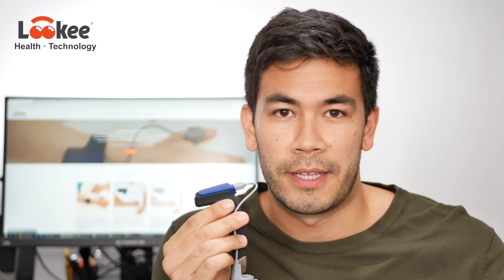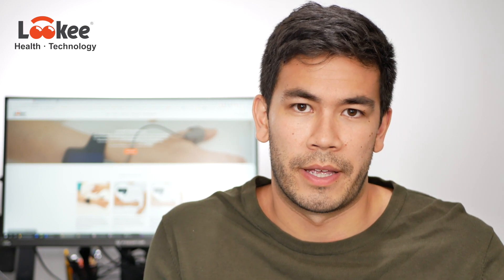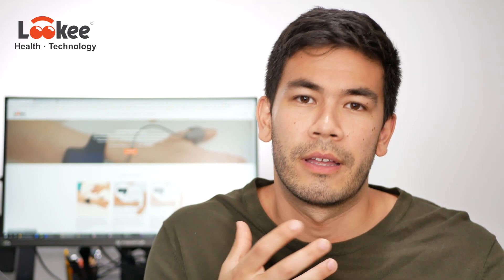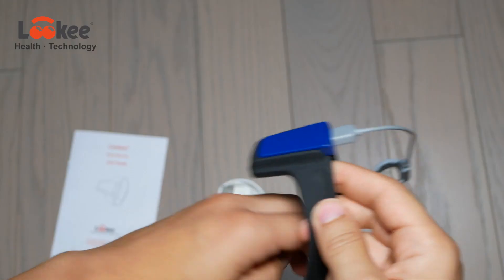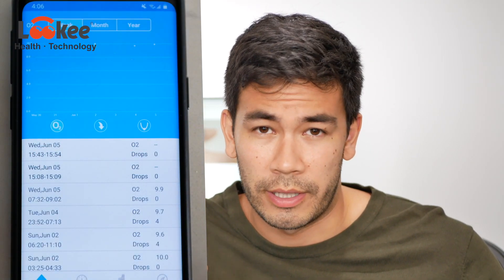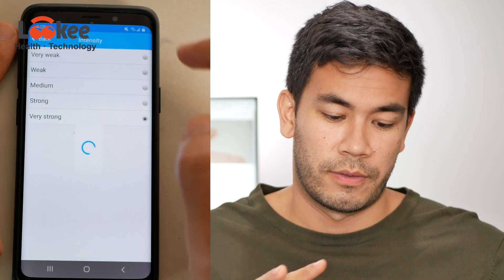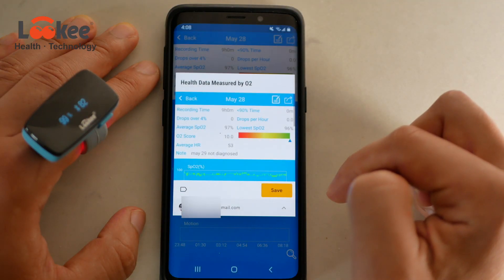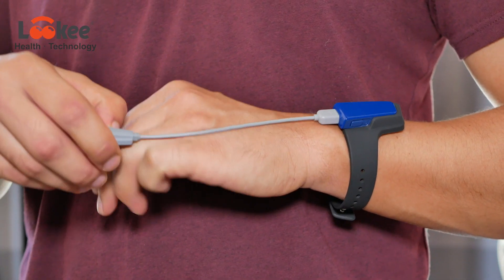LOOKEE® Wrist Sleep Monitor Test & Review by Sleep Tech Influencer JSyntax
LOOKEE® Wrist Sleep Monitor with Vibrating Alarm for Sleep Apnea & Low O2 | Tracks Blood Oxygen Saturation Level, Heart Rate, Motion & CPAP Effectiveness | Patented Finger Ring Sensor | Sleep Apnea Test at Home | Free App | FDA Listed | Wellness Use.

SLEEP OXIMETER WITH PATENTED FINGER RING SENSOR FOR COMFORTABLE OVERNIGHT MONITORING Lookee® Wrist Sleep Monitor tracks Blood O2 Oxygen Saturation Level, Heart Rate and Motion. The wristband Sleep Tracker is featured with patented Finger Ring Sensor which is a relief and free your finger from those constrained clips from traditional fingertip pulse oximeters.

THE ADJUSTABLE VIBRATION INDICATING LOW OXYGEN LEVEL: If the blood oxygen saturation level drops below the threshold preseted on the App, the user will receive a gentle vibration on the finger that indicates he or she need to change the sleep position to breathe well. It helps to reduce the risk of sleeping on low and unhealthy blood oxygen level.

TRACK CPAP EFFICACY: This bracelet digital tracker monitors and checks the CPAP effectiveness and treatment performance, and offers informative feedbacks and notifications of the sleep condition if the user sleeps with a CPAP machine. It may help the user living well with Sleep Apnea. Lookee Sleep Monitor is a must-have premium accessory of CPAP machine.

GET THE INSIGHT INTO SLEEP: Lookee® Sleep Monitor is an accurate night guard with pulse ox to help the user understand what's disrupting his or her sleep, discover what happened with hospital-grade measurements, lab-quality sensors and cutting-edge technology. Do the comfort Sleep Test and Sleep Management at home.

FREE APPs with Android and iOS Mobile devices (Smartphones or Tablets) compatible with Android 5.0+, iOS 9.0+. To avoid disturbing the user's sleep, it doesn't have the Readout Screen but the user can check the report or real time data on the App.